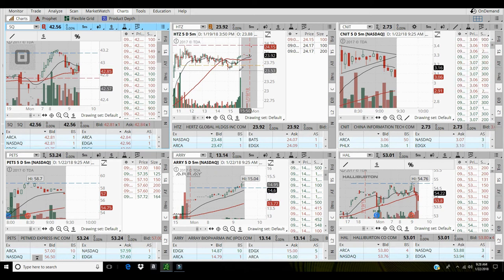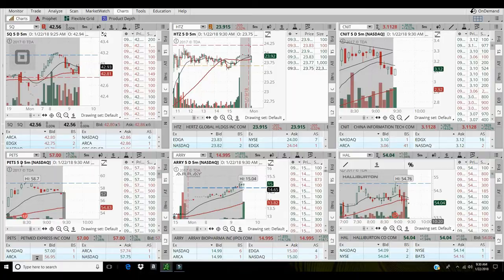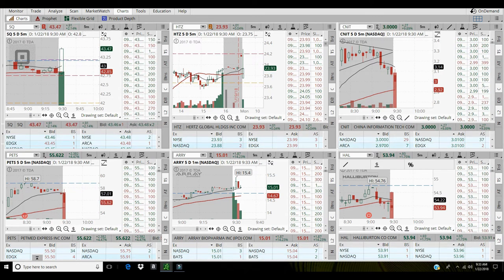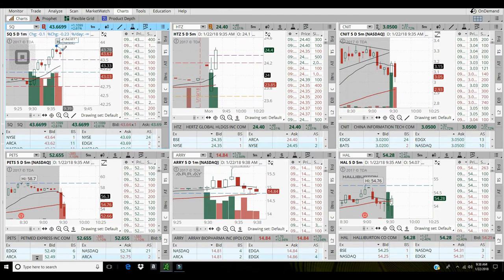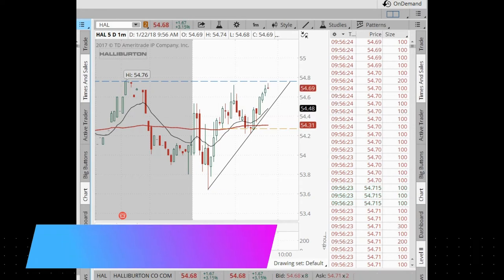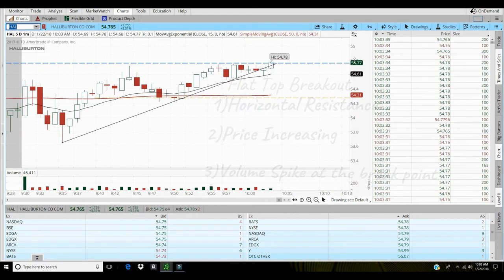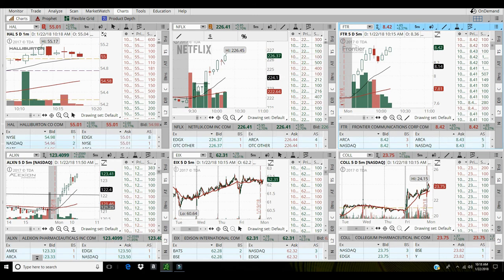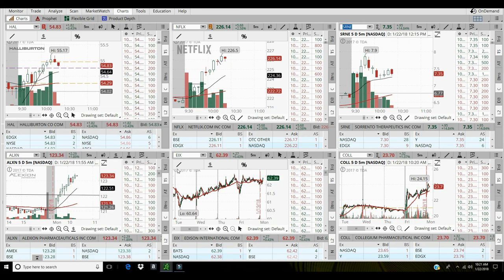Live Trading on $SQ and $HAL 1-22-18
Live Trading on $SQ and $HAL.  Take money off the table when you can. Manage every position you get into.  Having a plan and following the trend can increase your probability of success. Learn how support and resistance relate to supply and demand then you will make more money trading. Over trading can lead to failure.  Stay on the hunt for volume and price action. You should limit your loosing trades and let your winners run.  You don't have to be right all the time but you do have to have a plan to be right. What are you going to do for Passive Income today?  Develop a plan to generate wealth. I do a daily recap if your plan involves trading, come learn from The Bearded Trader. Learn the basics of trading then watch your profit increase.  This is the judgement free zone. Iron Sharpens Iron.  Teaching beginners to day trade is my passion. I confront the markets each day with a plan to challenge market makers and traders. Investing is simple buy low sell high. Trading is like dancing once you get on beat you are just flowing with the music. Once you catch the momentum of a stock you just ride the wave higher. Finding support and resistance levels help increase your odds of winning trades. At these levels buy and sellers push the stocks higher or lower. Make more money by working less. Stick to your trading plan and let your plan dictate which trades you will take.

Risk Disclosure
Any content on The Bearded Trader Channel should not be relied upon as advice or construed as providing recommendations of any kind. It is your responsibility to confirm and decide which trades to make. Trade only with risk capital; that is, trade with money that, if lost, will not adversely impact your lifestyle and your ability to meet your financial obligations. Past results are no indication of future performance. In no event should the content of this correspondence be construed as an express or implied promise or guarantee.
The Bearded Trader is not responsible for any losses incurred as a result of using any of our trading strategies. Loss-limiting strategies such as stop loss orders may not be effective because market conditions or technological issues may make it impossible to execute such orders. Likewise, strategies using combinations of options and/or futures positions such as “spread” or “straddle” trades may be just as risky as simple long and short positions. Information is in no way guaranteed. No guarantee of any kind is implied or possible where projections of future conditions are attempted.